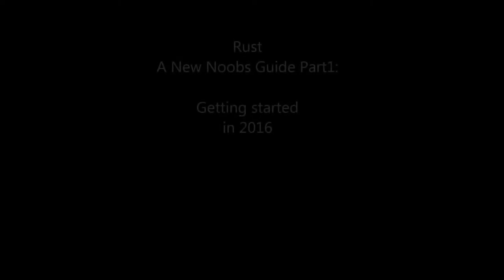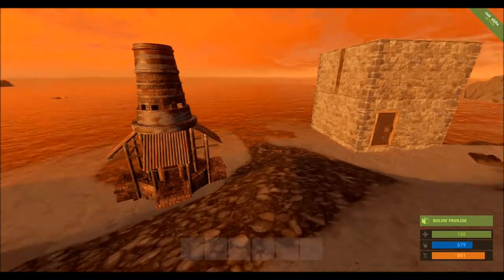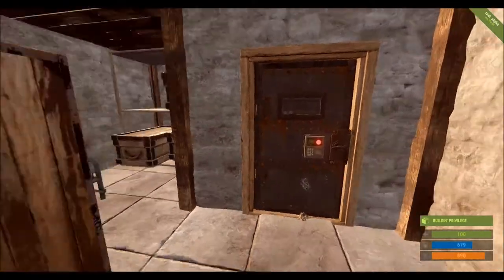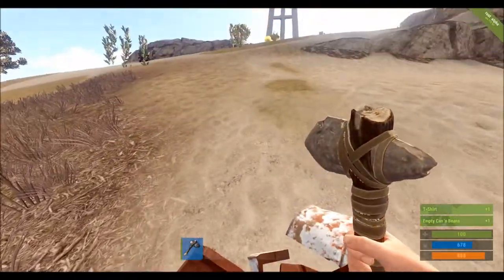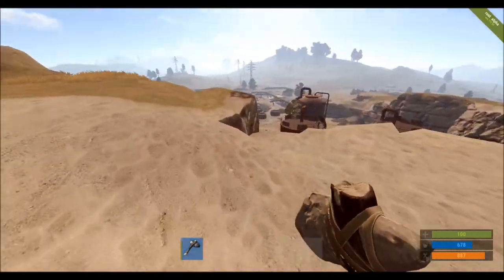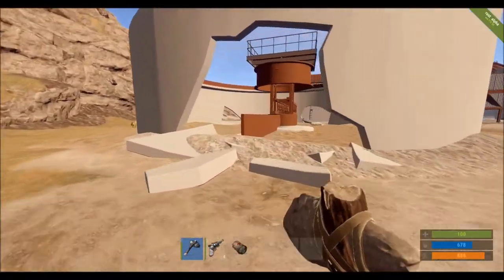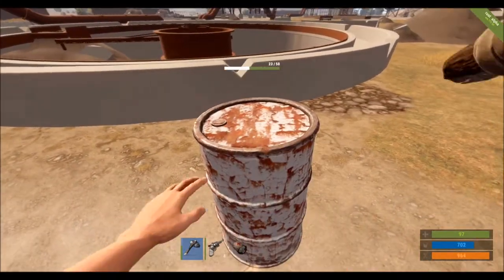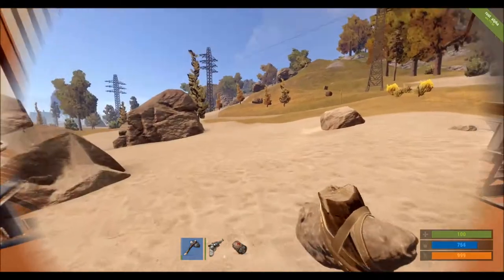Rust A NEW Noobs guide Part1: getting started in 2016